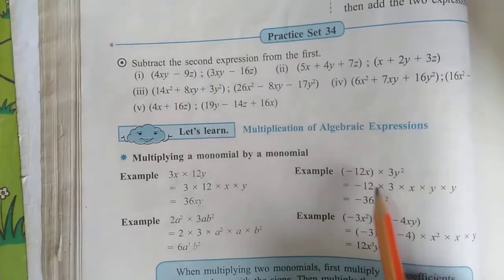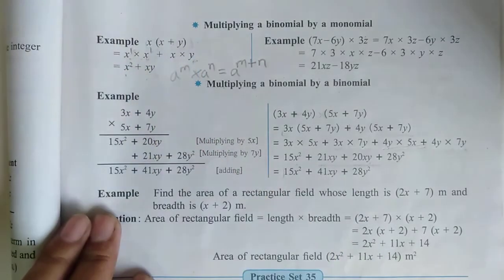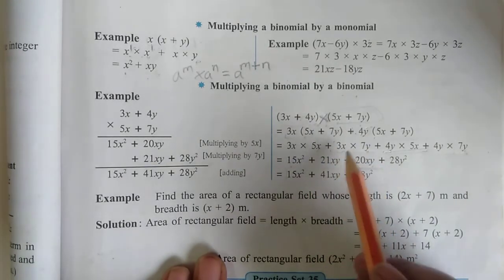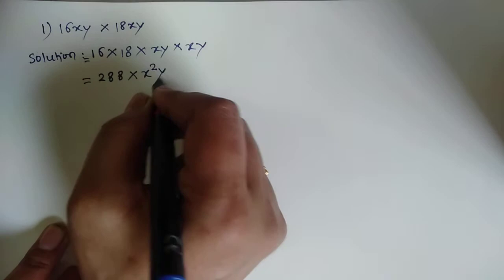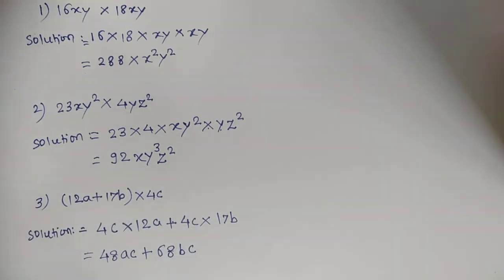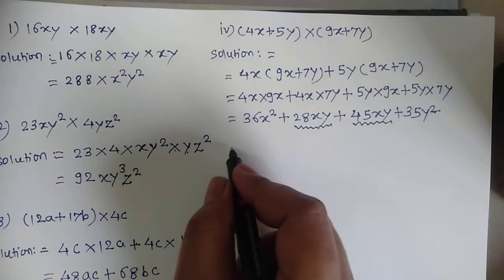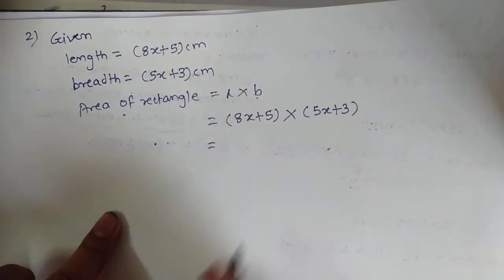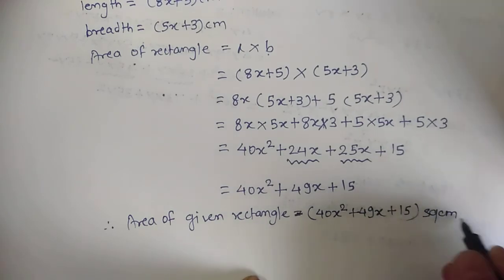7 Std maths. practice set 35. chapter 8 Algebraic expressions and operations on them. State board.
This video helps to understand the multiplication of algebraic expression .